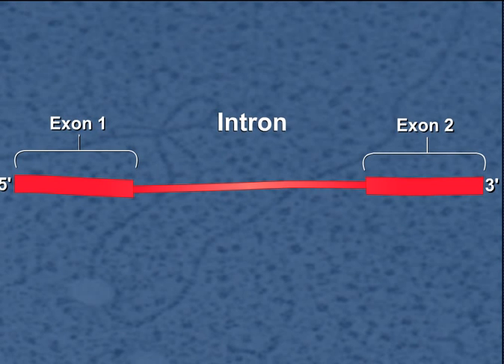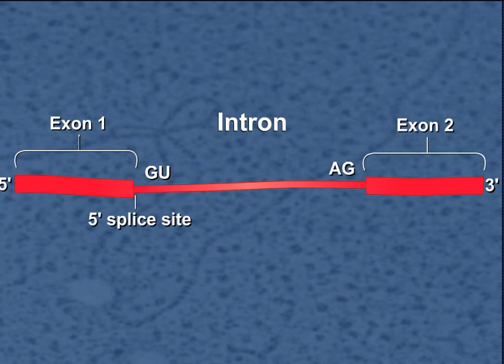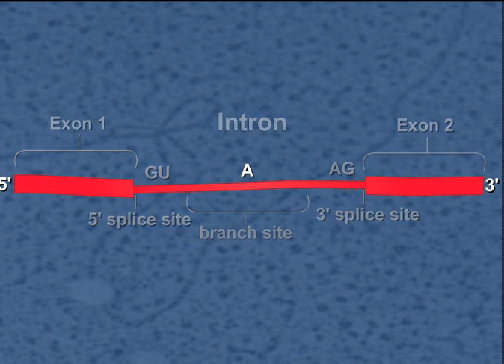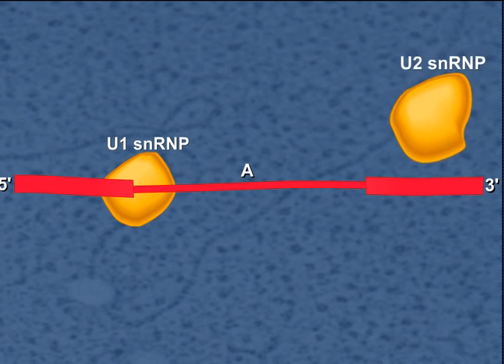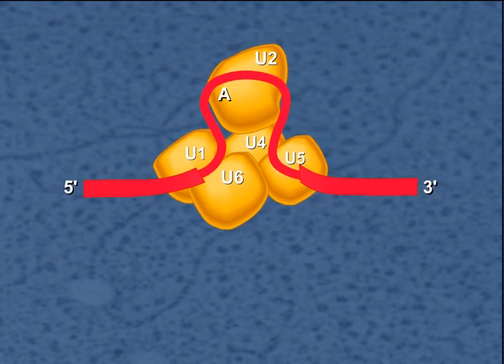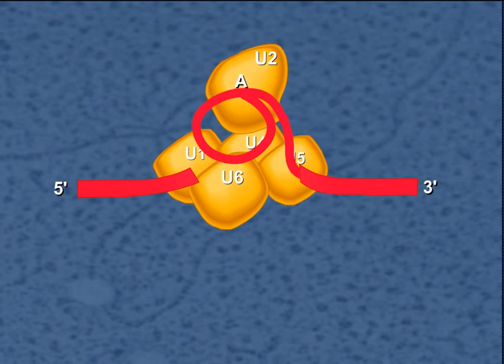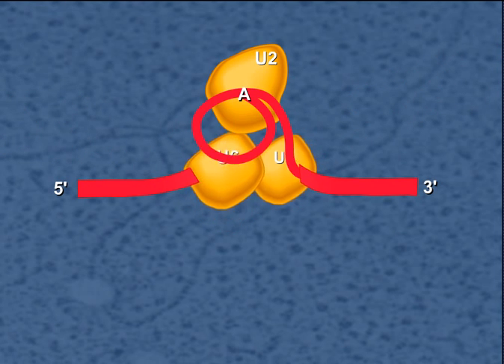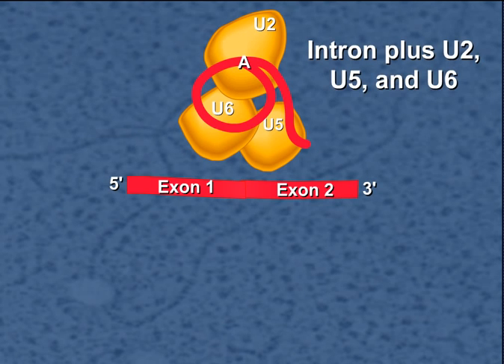RNA Splicing [HD Animation]